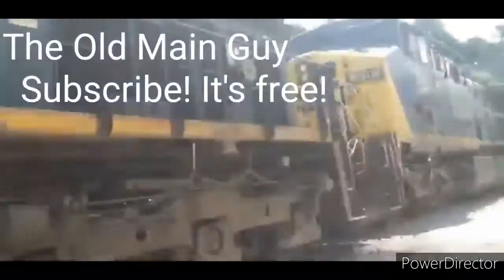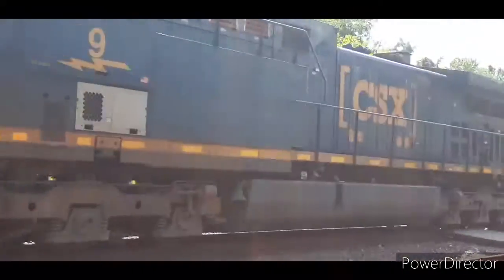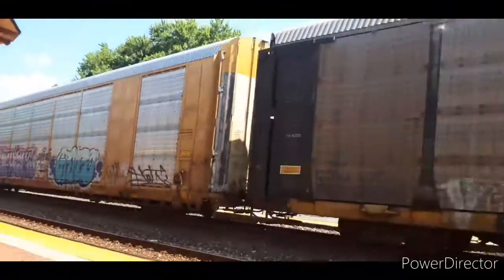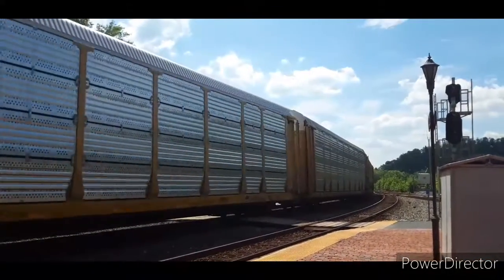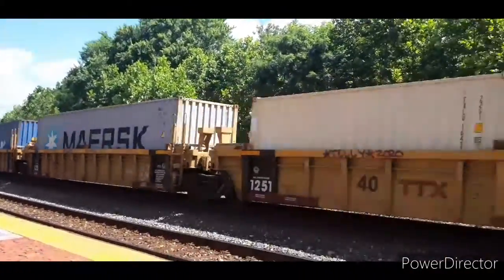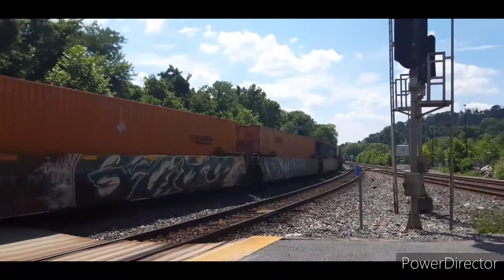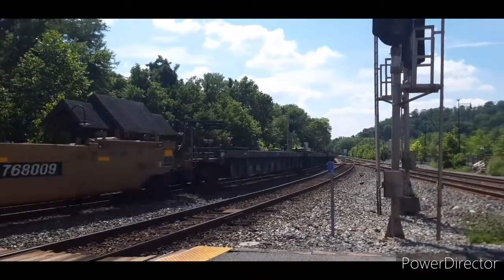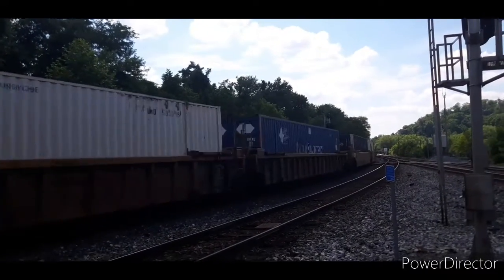CSX Q138 heads eastbound with 2 SD40-3 locomotives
After almost 2 hours of no trains, we finally got one coming, and then another one behind it. However, I could only stay for 1 of the trains because I had to take someone to an appointment. We knew about Q138 from the time it passed Martinsburg, and it had a lot of axles so I knew this would be a long one. We also knew about an eastbound coal train a few miles behind this train, but didn't catch it at Point of Rocks (but hint hint, stay tuned, I might've talked about it in this video). Anyways, this train passed us with a lot of engines (as needed), including 2 EMD SD40-3 locomotives, at the Point of Rocks station in Point of Rocks, Maryland. July 9, 2020, 3:16 pm
Engines: CSX 9, a GE CW44AC, CSX 4020, an EMD SD40-3, CSX 535, a GE CW44AC (YN2 paint), CSX 2714, an EMD GP38-2, and CSX 4225, an EMD SD40-3